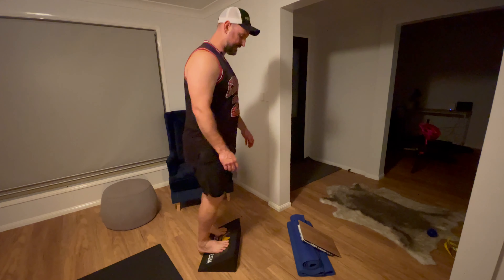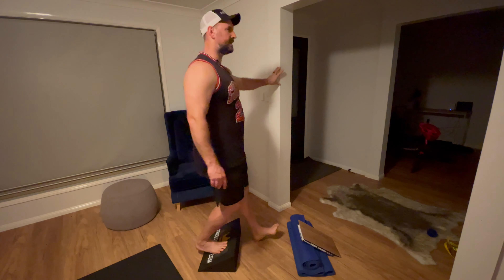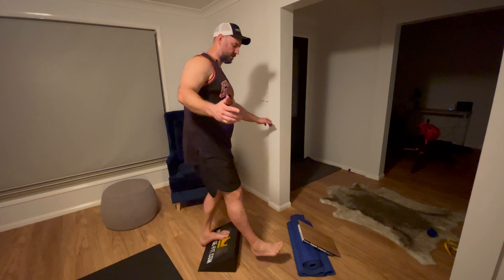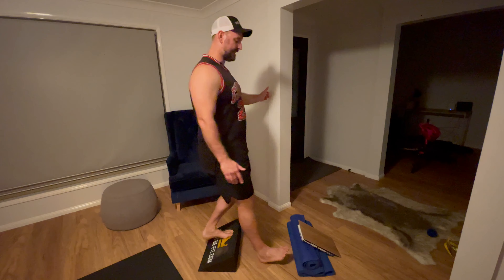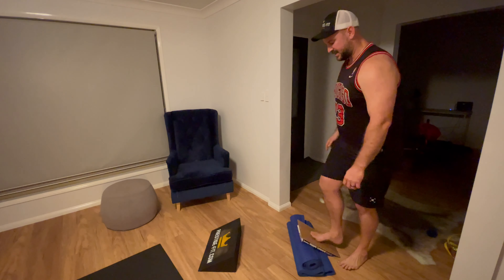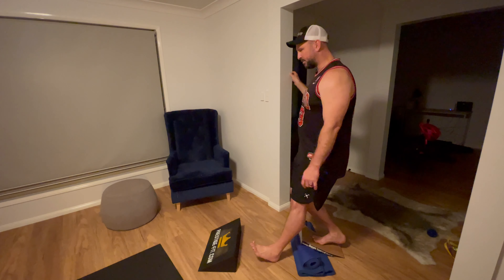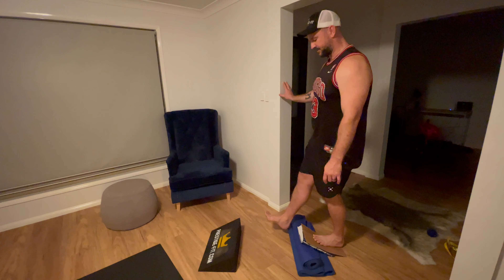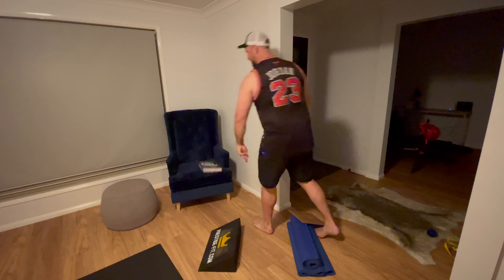Ziani Step Up - At Home